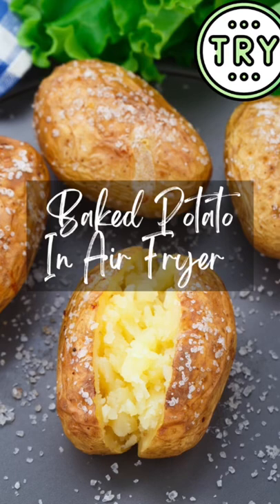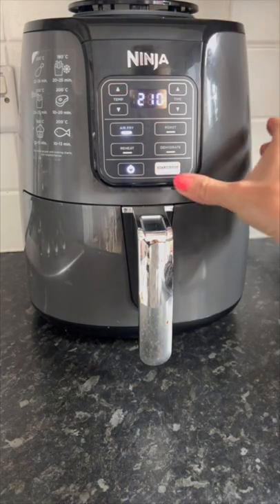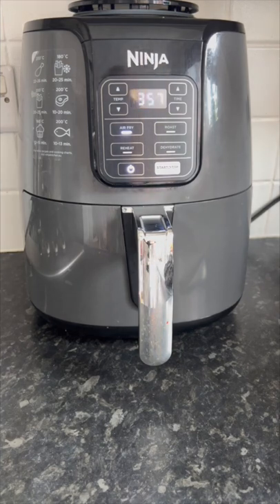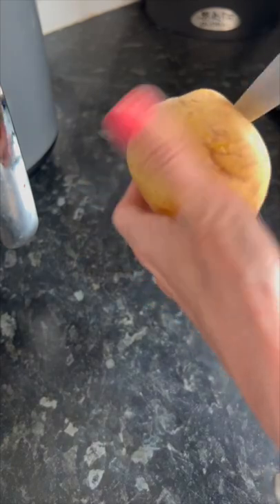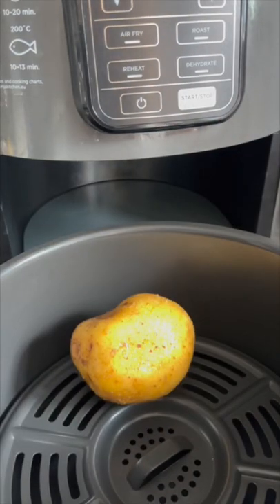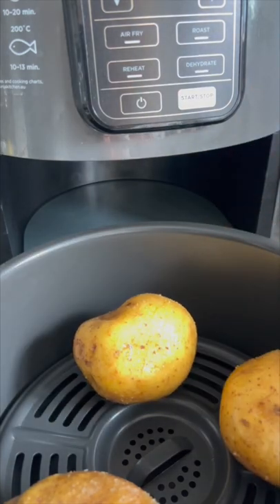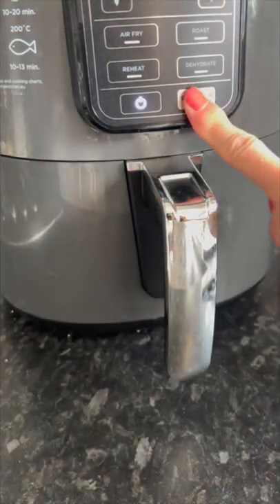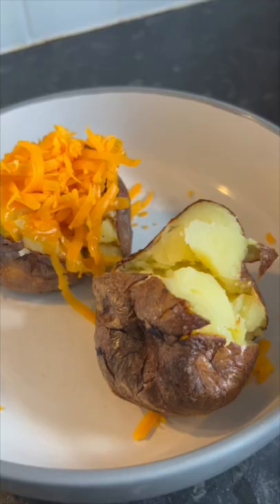Baked Potato In Air Fryer Baked Potato In Air Fryer Time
Baked potato in air fryer video, where you can find out how high the temperature must be and baked potato in air fryer time.

This is a super simple easy baked potato recipe, that is quicker than doing it in the oven.

Plus as part of my frugal recipes, this way is quicker and doesn't use as much energy as an oven.

The other reason I love making jacket potatoes in an air fryer is because when the weather is hot, the last thing you want is your oven going!

🖤 Clubhouse - @cookwithemily